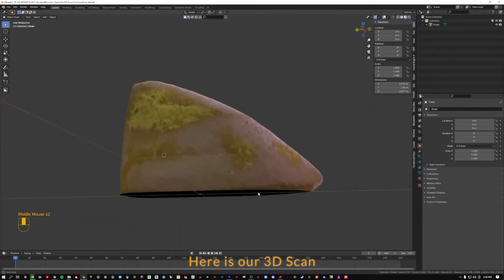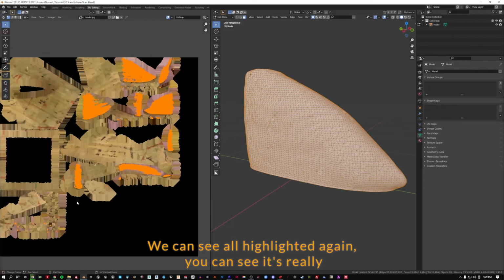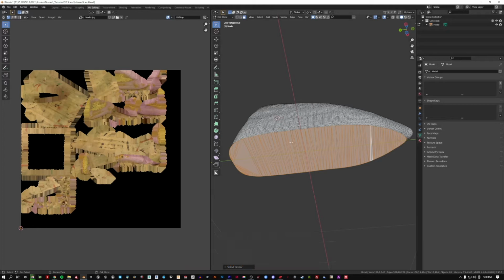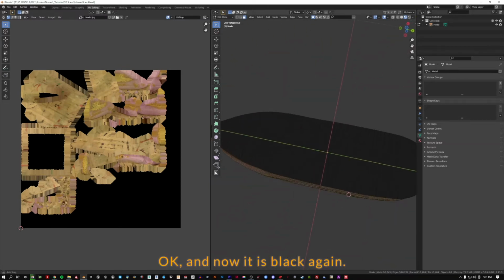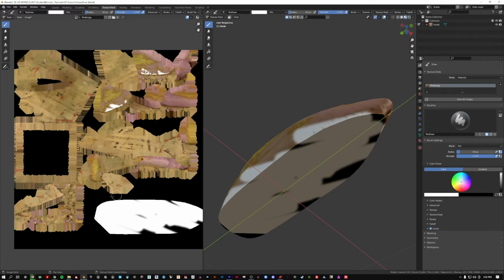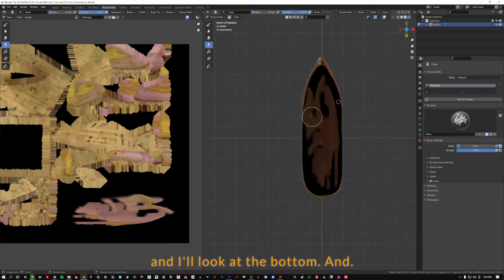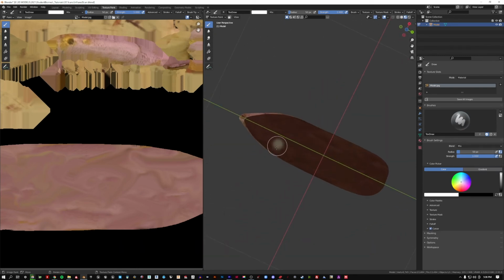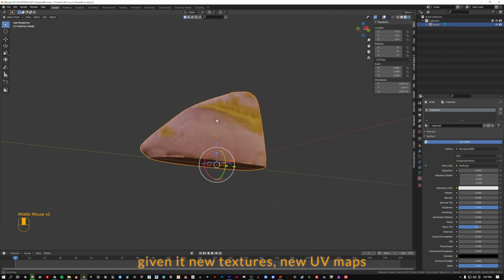Repairing and Repainting a 3D Scan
0:00 |  Beginning
0:22 |  Intro to UV Maps
1:24 |  Select, Similar, Coplanar
1:55 |  UV Unwrapping the Base
3:18 |  Texture Painting
3:34 |  Painting on a Texture
4:01 |  Clone Stamping on Texture
4:56 |  Smear Tool
5:38 |  Saving Modified Texture
6:12 |  Saving Blend File